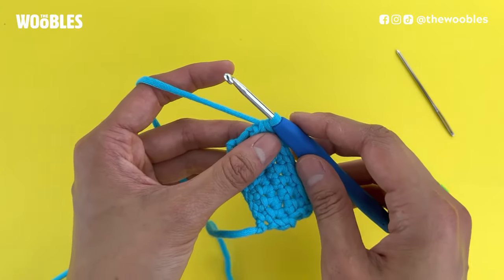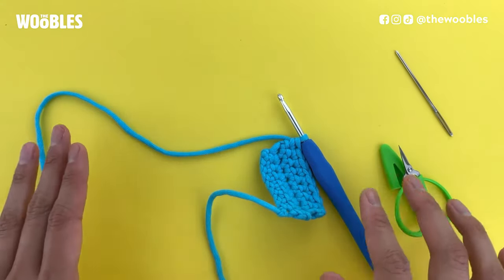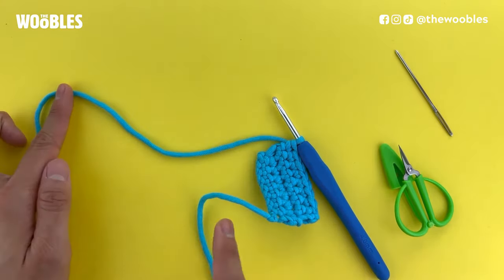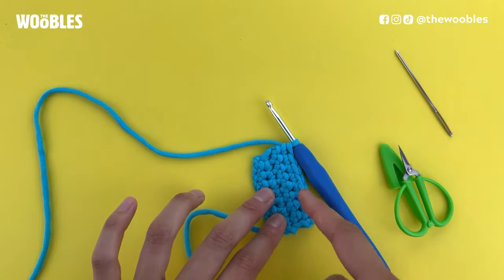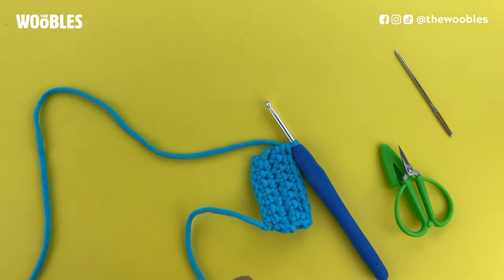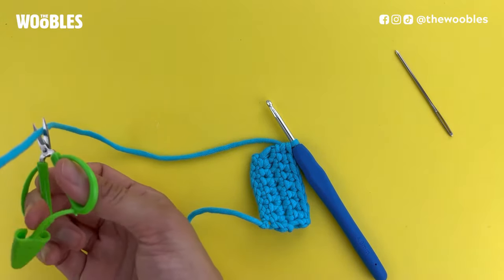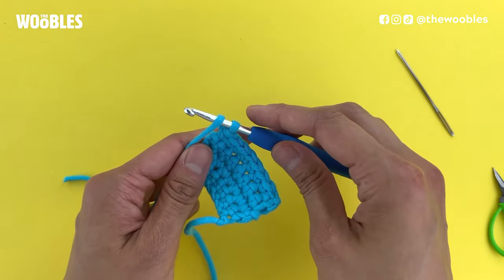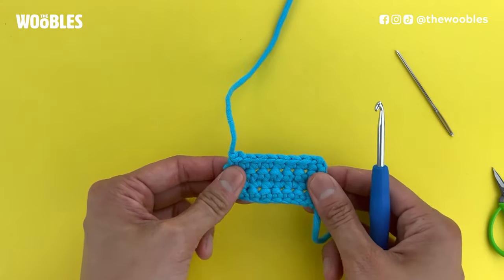How to fasten off in crochet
In this video, I'll show you how to fasten off your yarn so that it stays secure. This is an important step in finishing your crochet project and ensures that the stitches stay in place. After fastening off, depending on if you'll be attaching this piece to another one, you'll either weave in the yarn tails or use the yarn tail to sew this piece onto another.